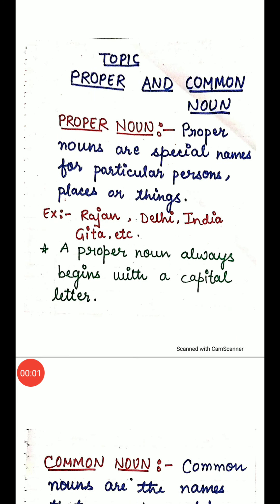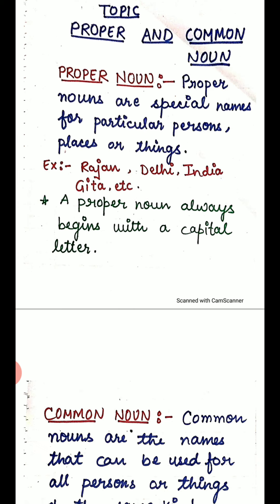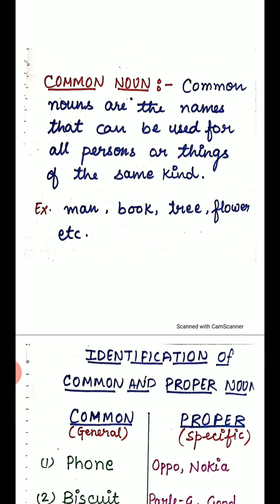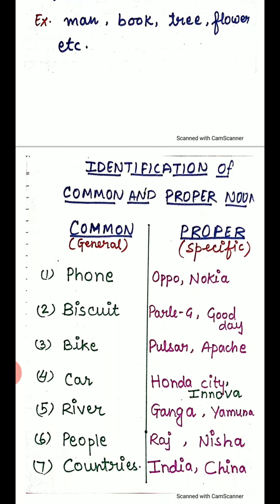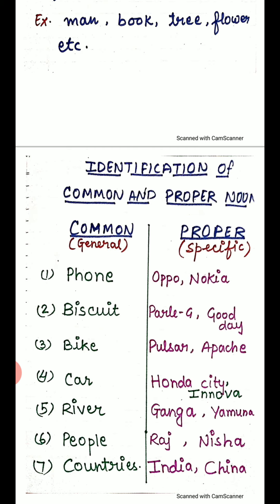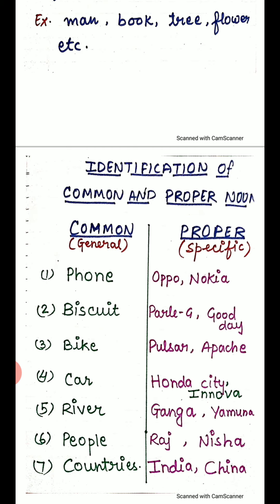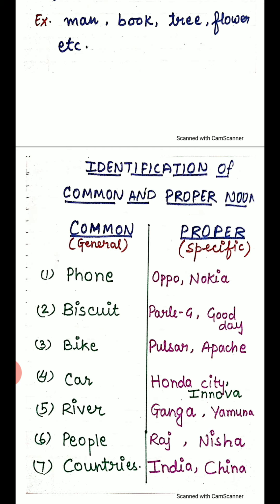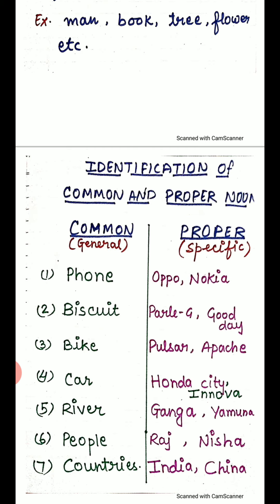Class 4 grammar common and proper noun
Kinds of noun by Gulshan mam